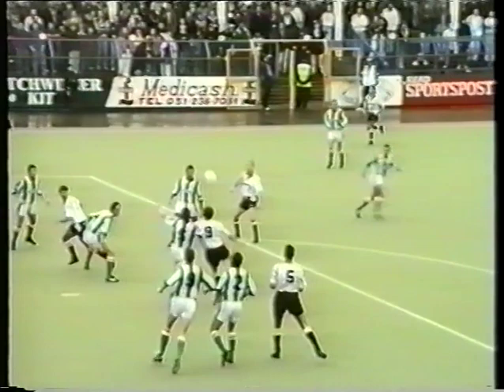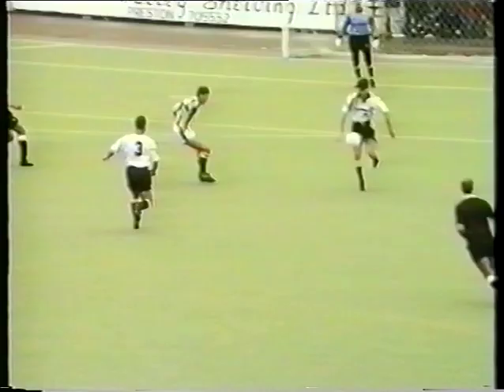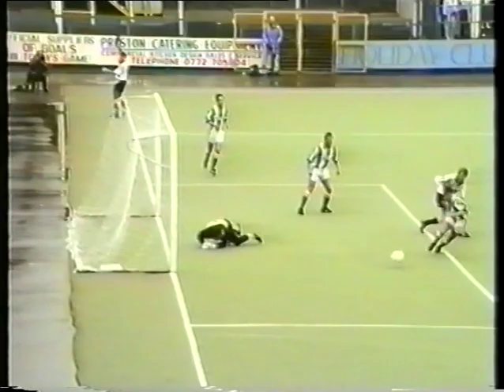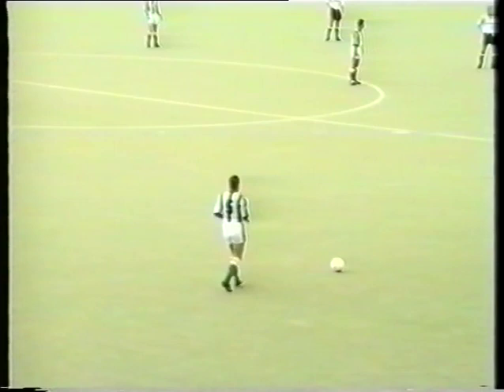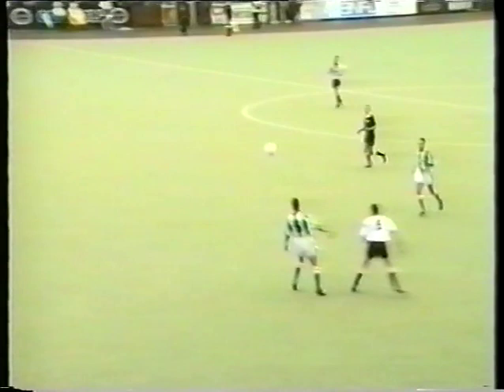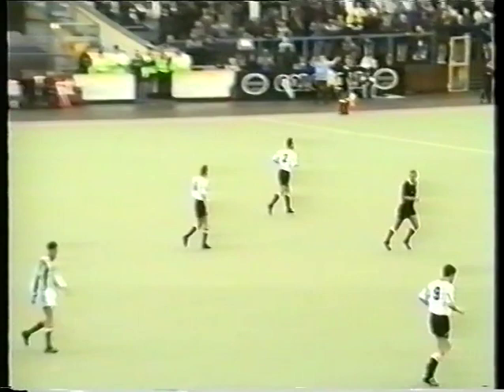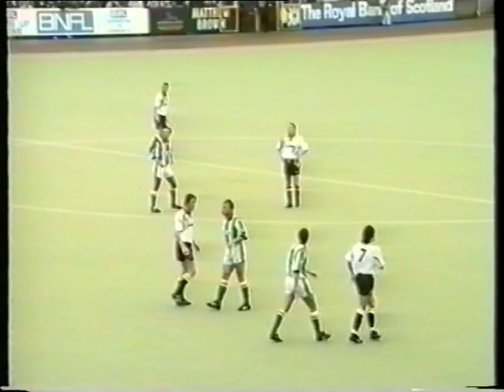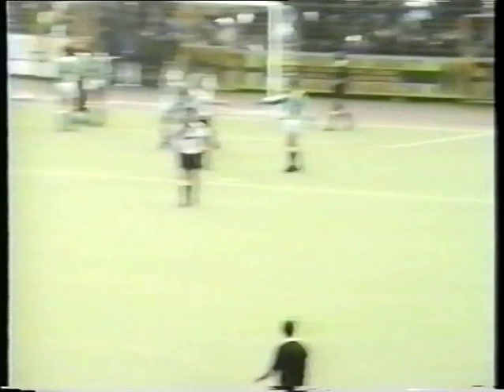Preston North End v Plymouth Argyle 1992-93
Goals from Warren Joyce and Dave Regis saw Argyle gain a 2-1 win on Preston's plastic pitch. From the Plymouth Argyle 1992-93 Season Review.